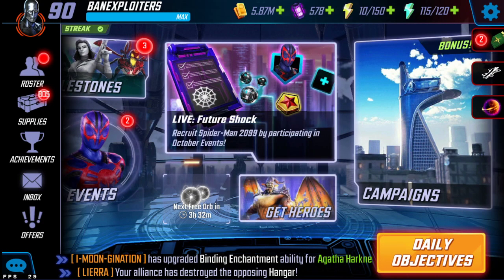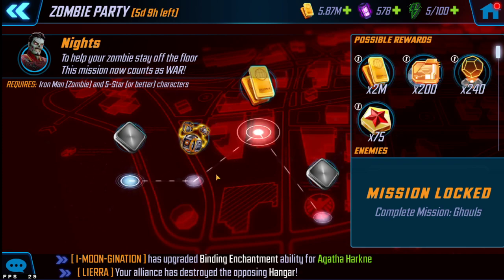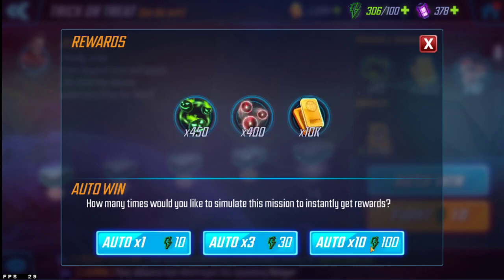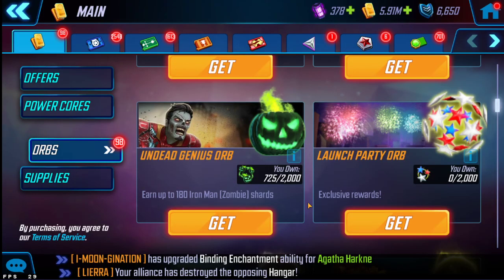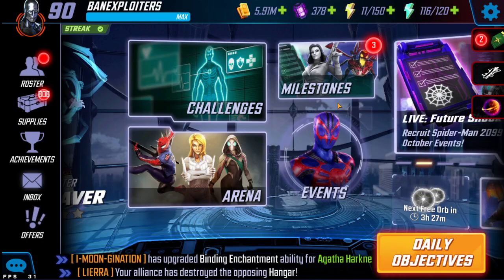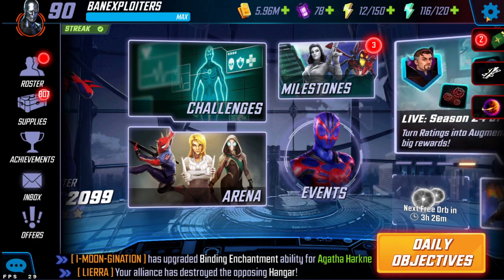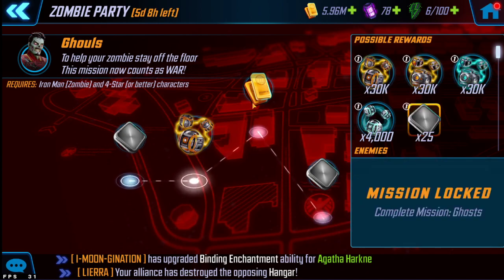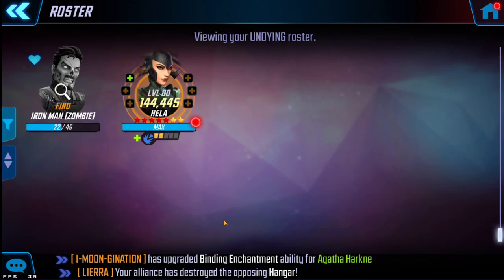Zombie Iron Man Event Breakdown - Spend Your Cores! - MARVEL Strike Force - MSF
I livestream the game over on Twitch!: Twitch.tv/mcmole2